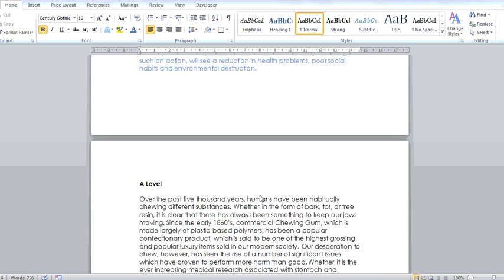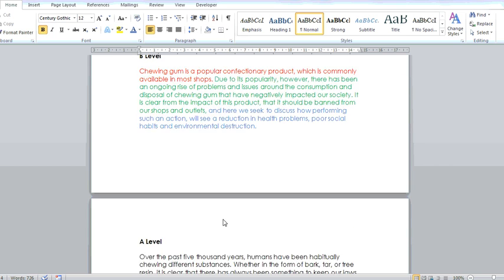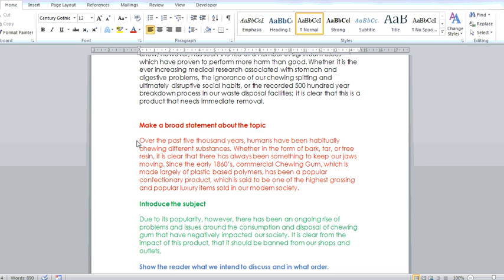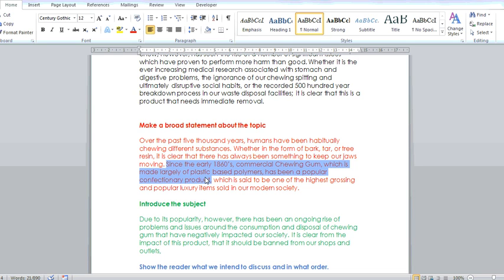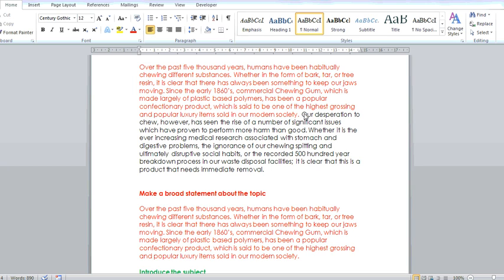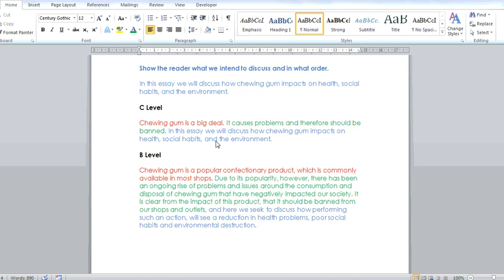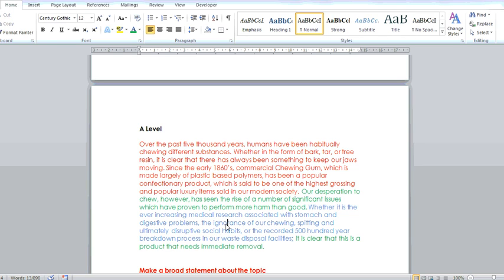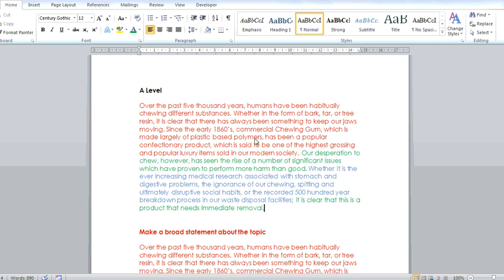Writing a Persuasive Introduction (A Level)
This video is part of a series on improving the quality of student writing in the middle school. This video looks at following three steps to outlining a successful introduction for a persuasive essay to produce a A level of work.